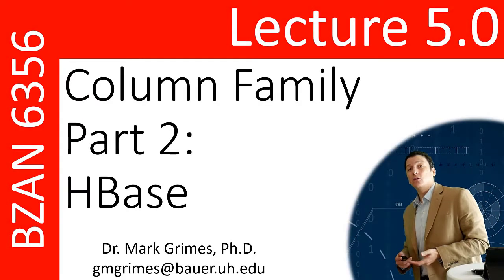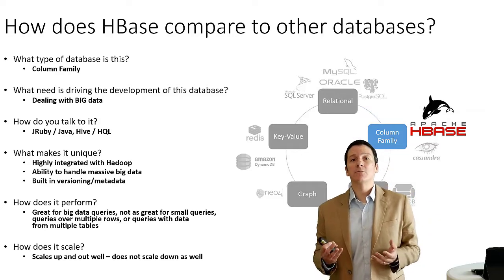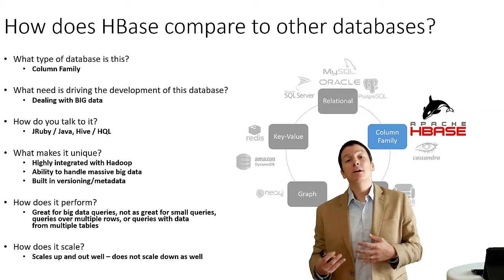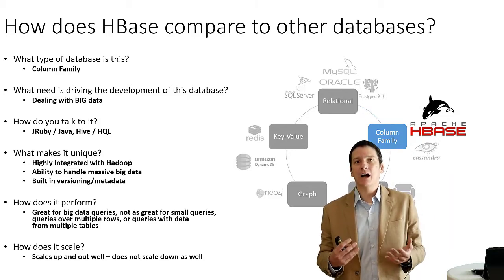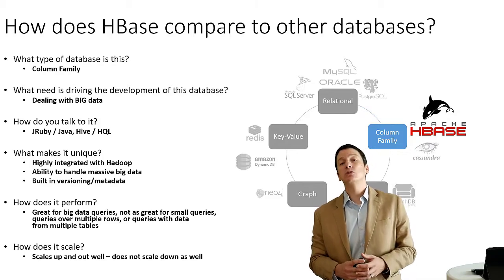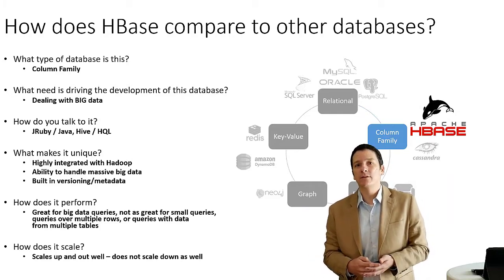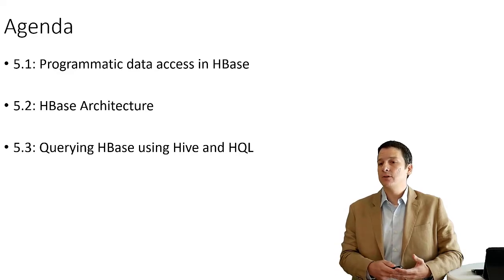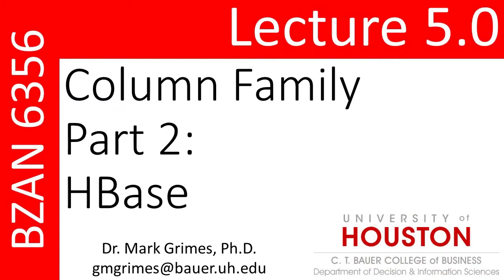BZAN 6356 Lecture 5.0: Column Family Databases - HBase Part 2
A more in depth exploration of Column Family databases.
5.1: Programmatic data access in HBase
5.2: HBase Architecture
5.3: Querying HBase using Hive and HQL